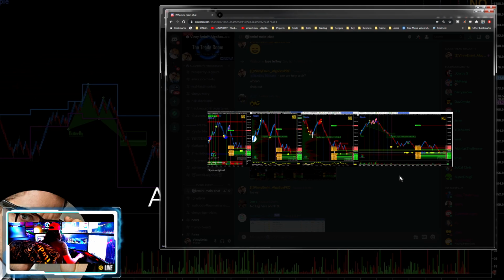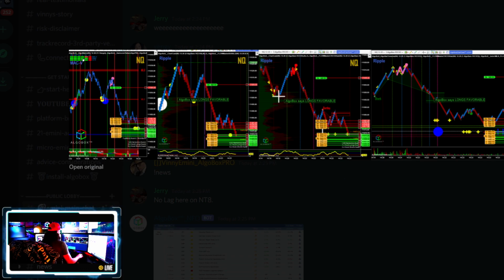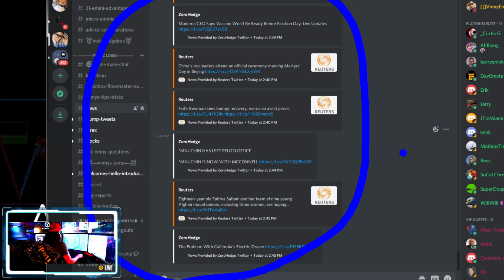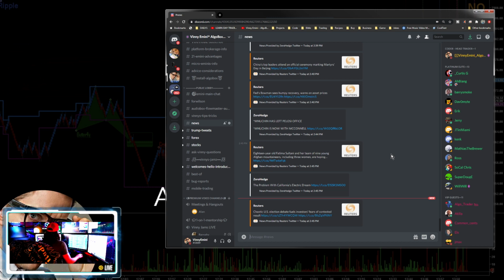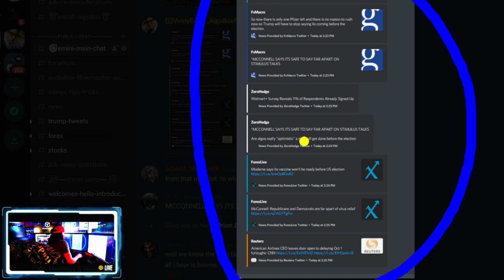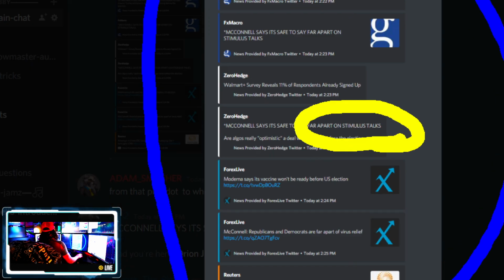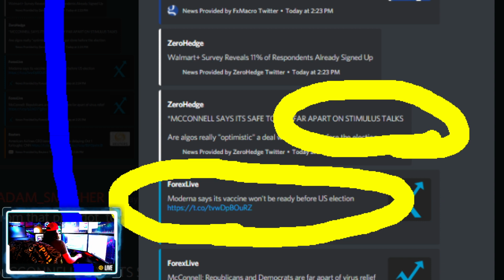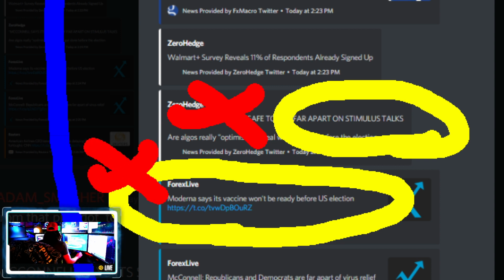HOW TO TRADE THE NEWS! 🔴 How to INSTANTLY Check on Financial BREAKING NEWS